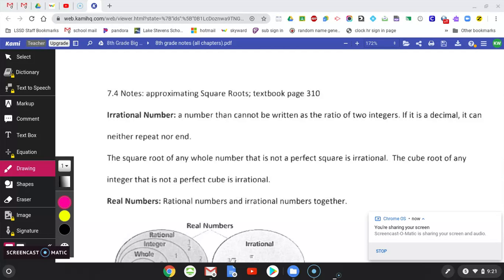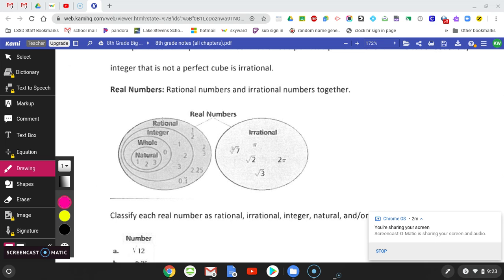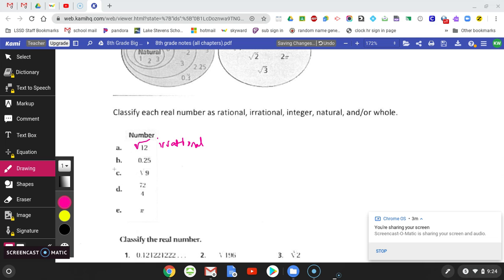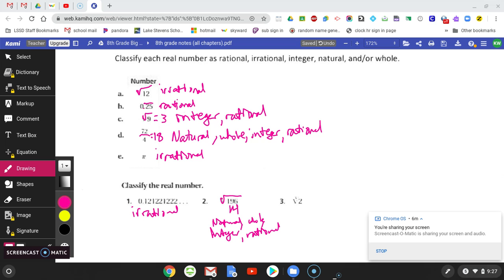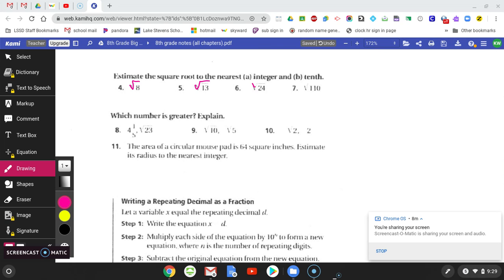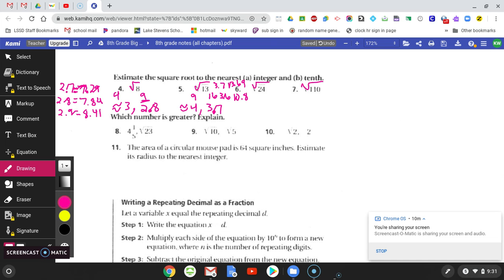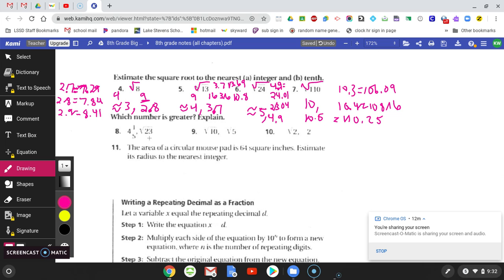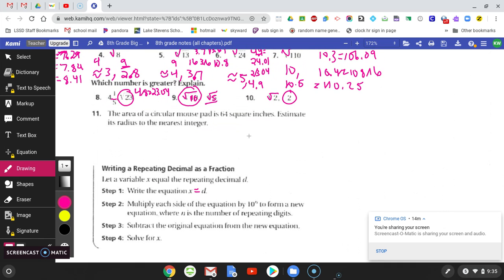7.4 day 1video 8th grade approximating square roots